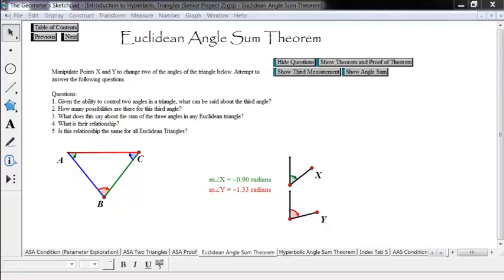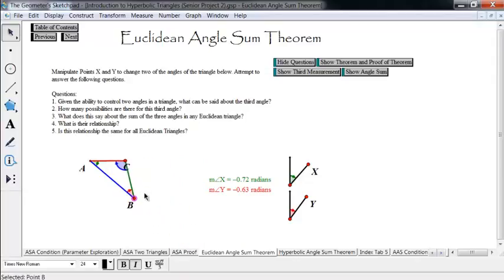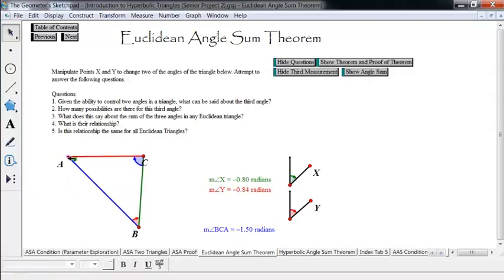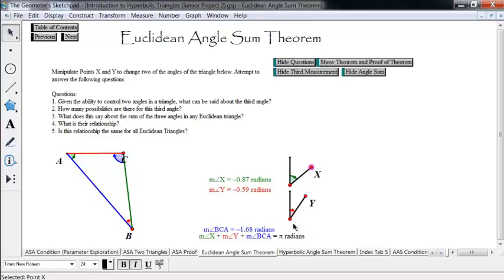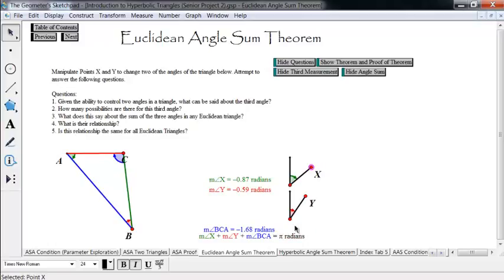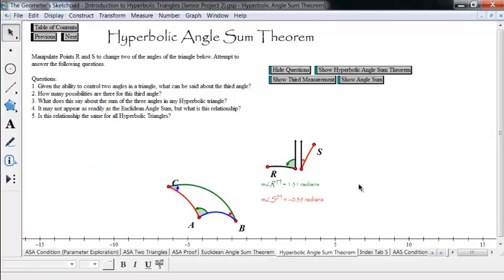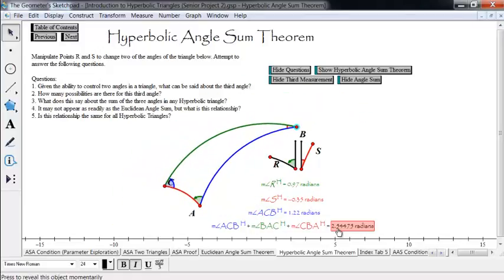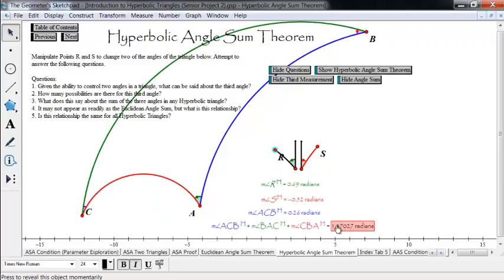Geometry 6.1.2 Angle Sum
We informally investigate the sum of the measures of the interior angles in Euclidean and Hyperbolic Geometries via dynamic sketches in Geometer's Sketchpad.